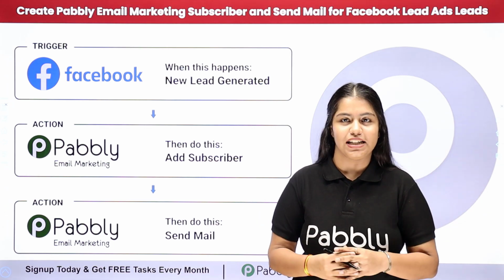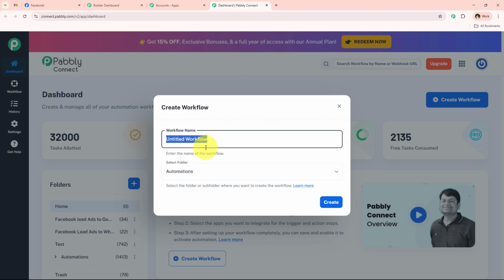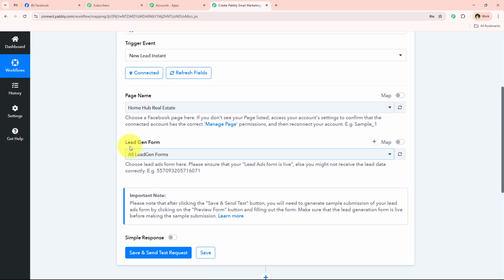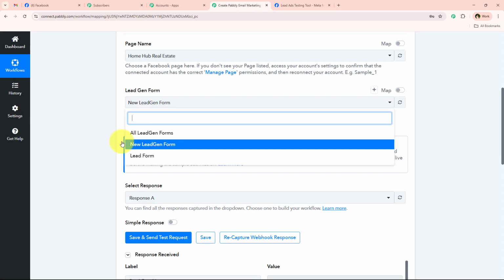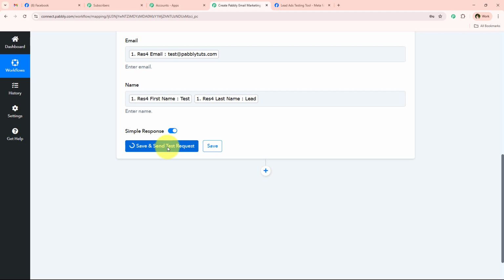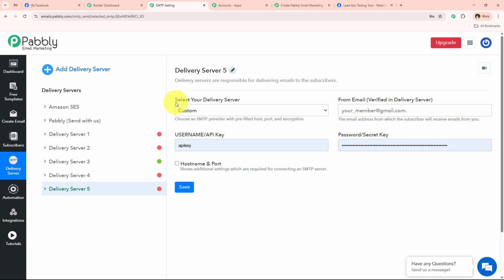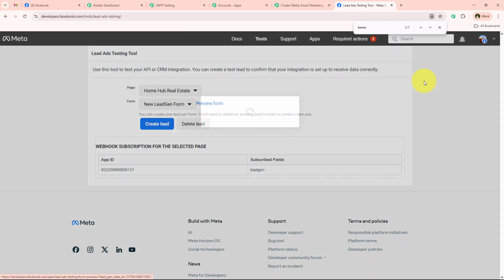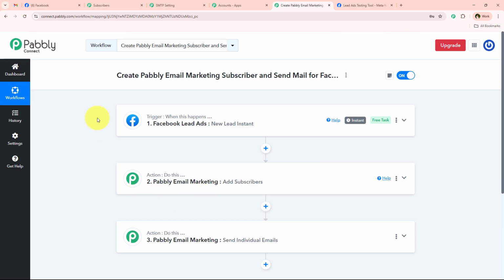How to Create Pabbly Email Marketing Subscriber and Send Mail for Facebook Lead Ads Leads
In this video, you'll discover how to create a Pabbly Email Marketing subscriber and send emails to leads generated from Facebook Lead Ads. We’ll guide you through the process of integrating your Facebook Lead Ads with Pabbly Email Marketing to streamline your communication efforts. Pabbly Connect simplifies this task by automating the addition of new leads to your email lists and triggering instant follow-up emails, eliminating the need for manual input.

Use Case:-

I manage a real estate agency and run Facebook Lead Ads to capture interest in new residential projects. Whenever someone fills out the lead form—providing their name, email, and property preference—I use Pabbly Connect to automatically add them as a subscriber in Pabbly Email Marketing and a email is instantly sent.

This automation ensures every lead gets a timely response and moves faster through the sales funnel without manual follow-up.

Benefits of Pabbly Connect:

1. Automation: Save time, money, and resources by automating tasks.

2. Integration: Connect various web services to create efficient workflows.

3. Security: Enjoy industry-standard security for your data.

4. Scalability: Easily add new applications and services to your workflow.

5. Cost-effective: Choose from plans suitable for different business sizes, with no charges for internal tasks.